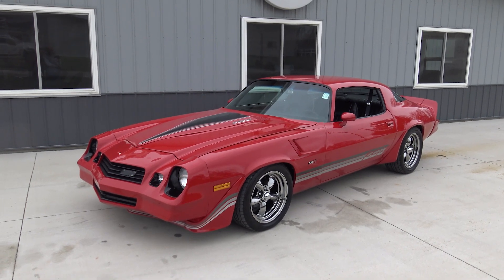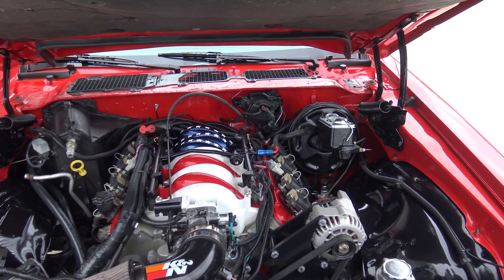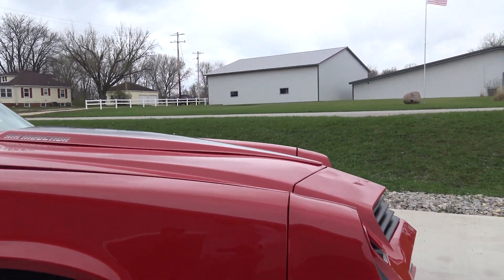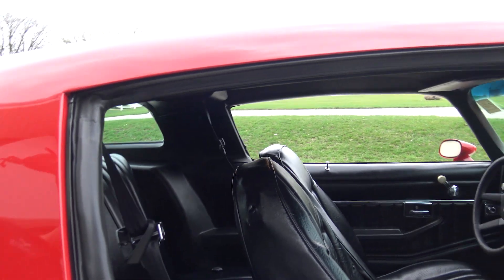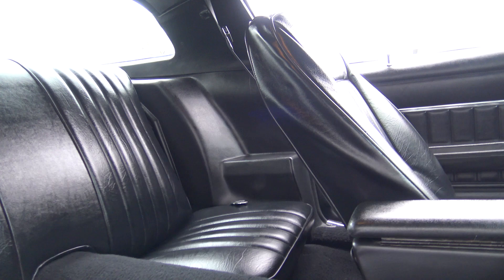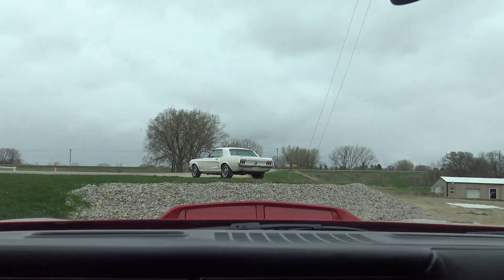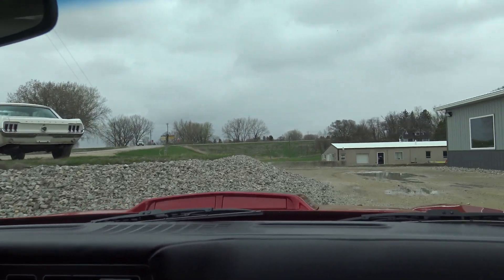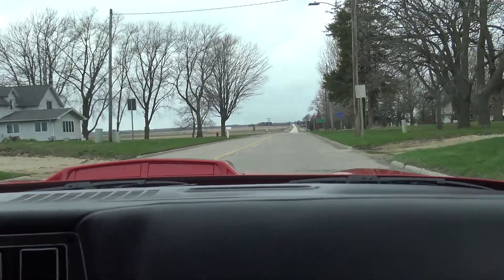LS Powered 1980 Camaro (SOLD) at Coyote Classics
Vehicle Description
You need to come and sit behind the wheel of this Bad Boy 1980 Red Camaro Z28 Resto Mod!  Its powered by a fast LS1 Fuel injected 350 Engine and is backed up by a smooth 4 speed automatic transmission.  It comes equipped with power front disc brakes, stain less steal dual exhaust, air induction hood,  digital tachometer and gauges, pioneer CD player, power steering, and is riding on a nice set of Chrome American Racing Torque Thrust rims.  This Beautiful Camaro had approximately 25,000 dollars worth of receipts done on the restoration and 18,000 of that was on new parts alone.  Its red exterior paint is fantastic with its undercarriage painted in a high gloss black as well.  Its black bucket seat interior is also show quality with a nice digital dash.  If you are looking for a classic look with the modern drivability and speed than you need to fly in and drive this baby home!

" Life's too short to drive boring cars!"